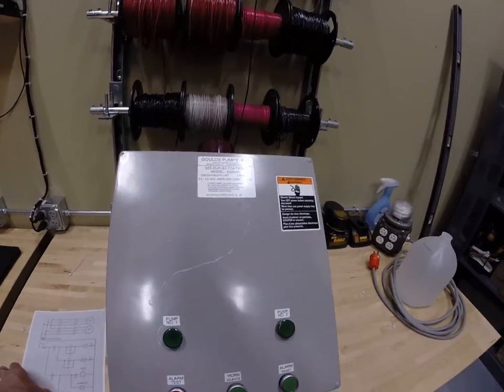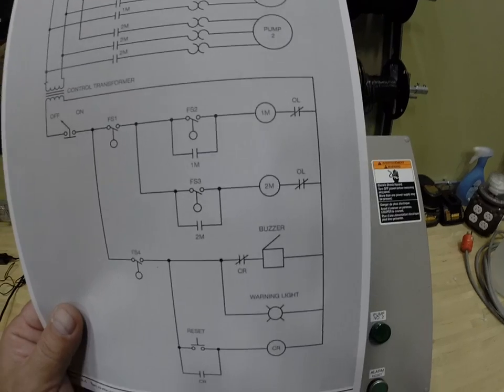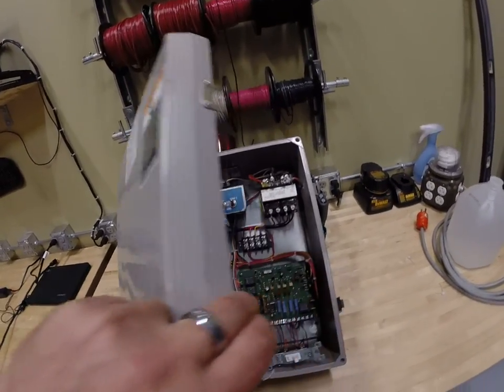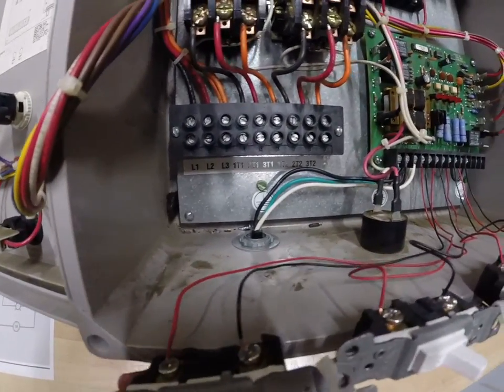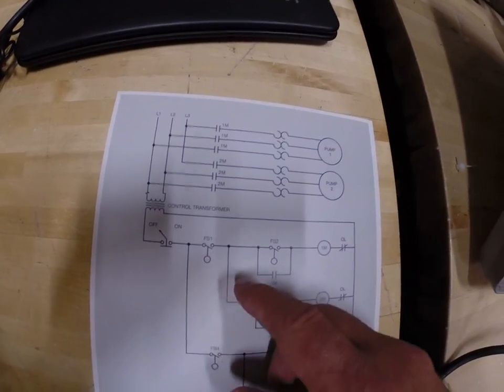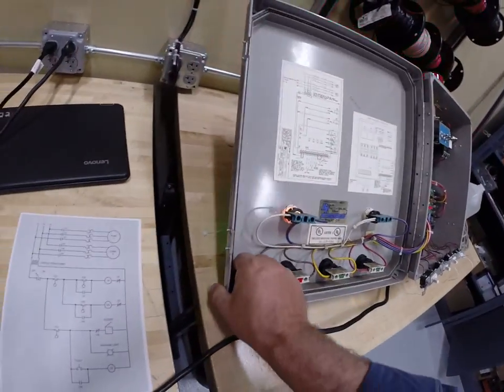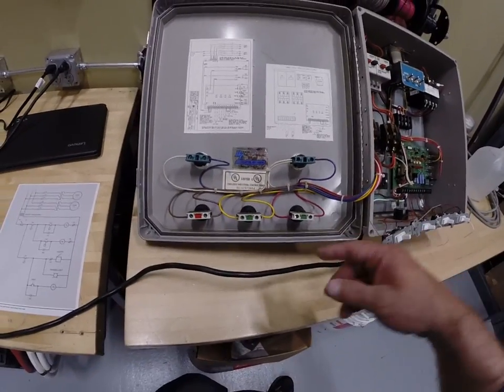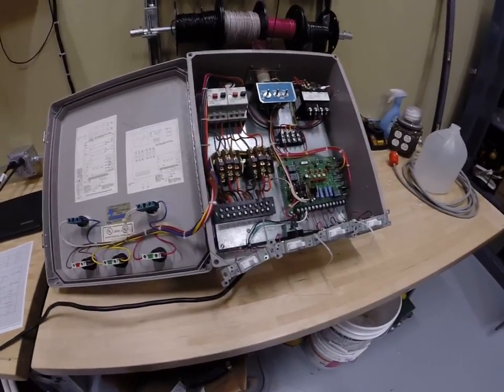Float Switch circuit with real pump enclosure simulating the sequence of operations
Demonstration of a real life float application